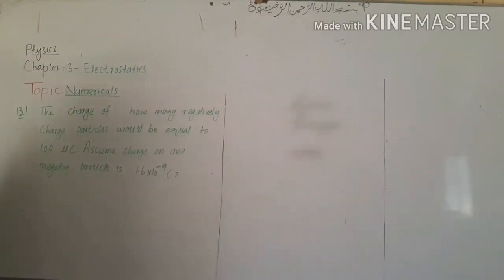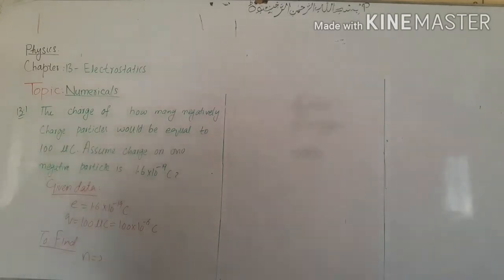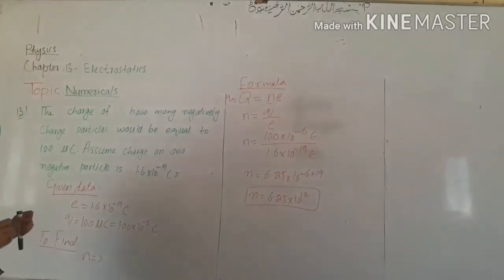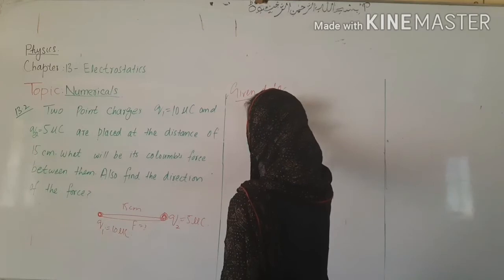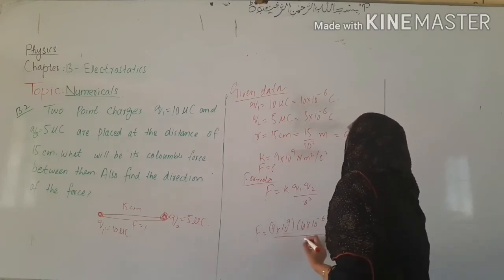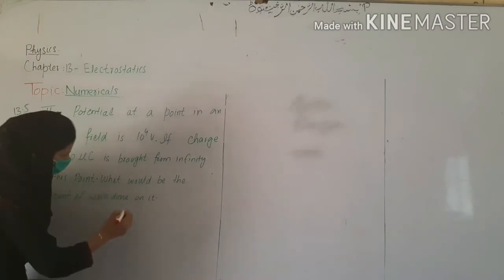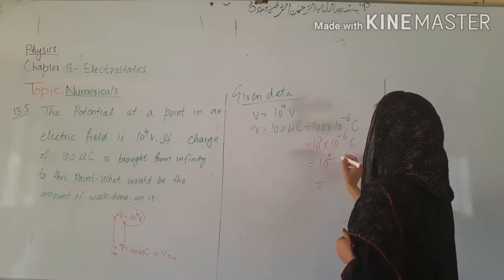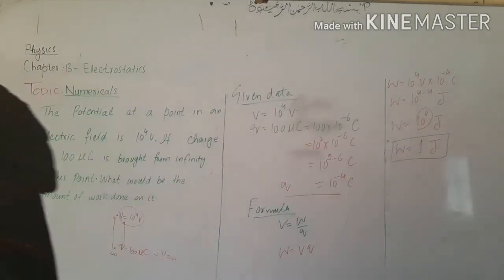Chapter#13- exercise numerical 13.1,13.2,13.5